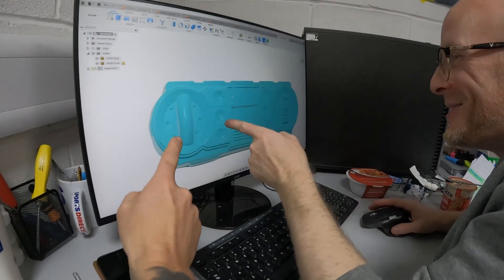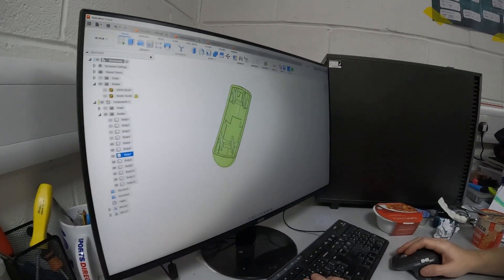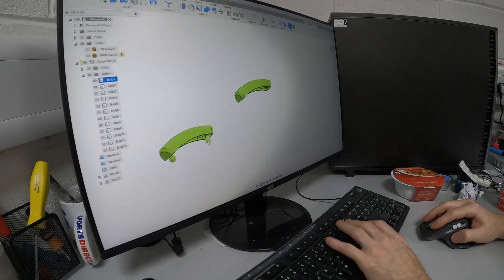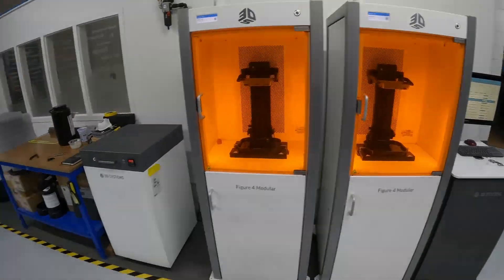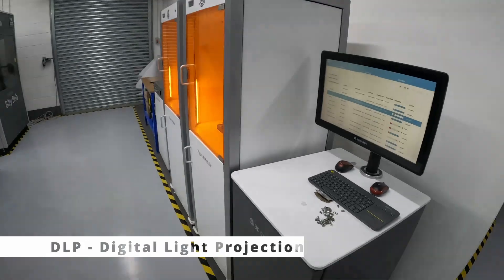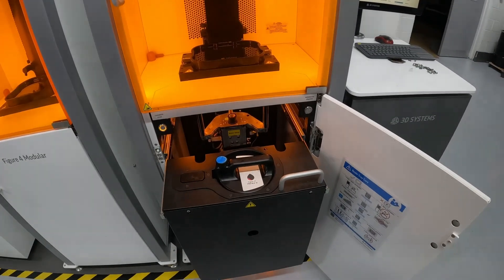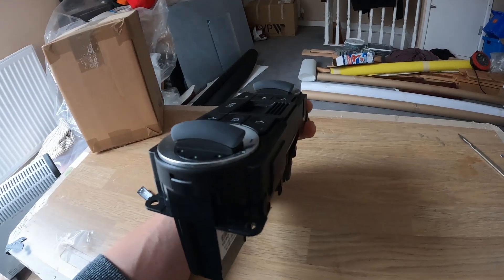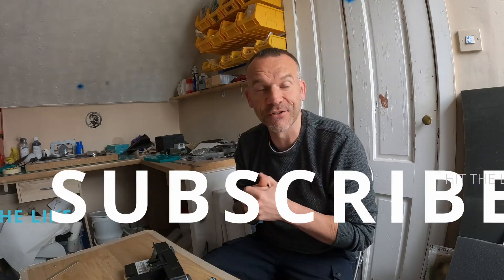Audi TT Mk1 3D Printing and 3D Scanning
Heater switches are always broken in the Audi Mk1 TT, so what's the solution? 3D Scanning and 3D Printing a set using unbelievably cool technology.